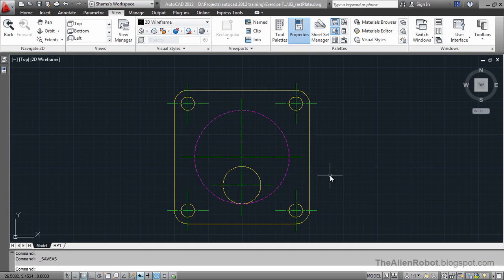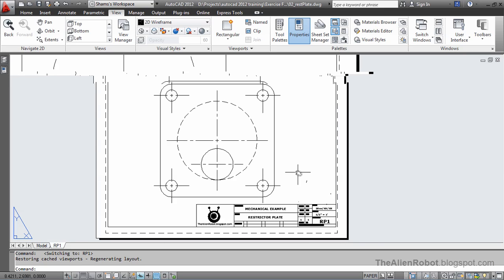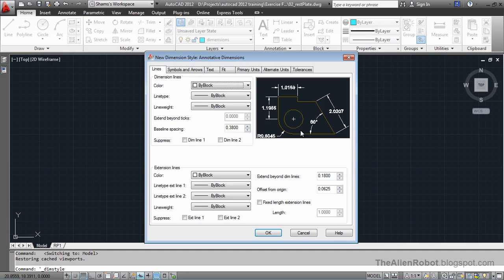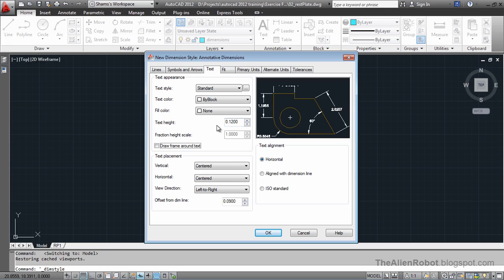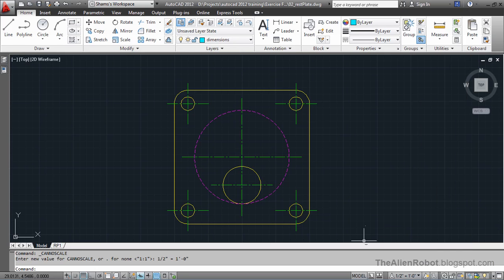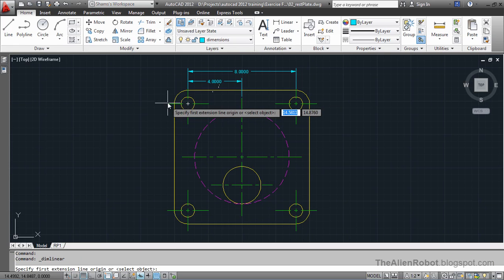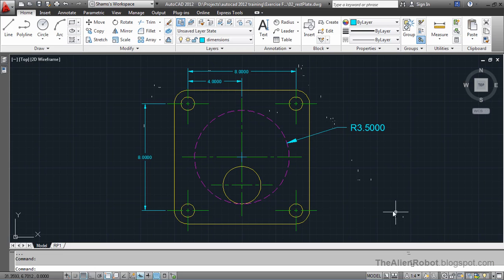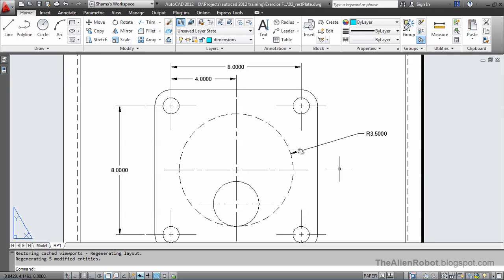AutoCAD 2012 Introduction Training-1602 Annotative property to automatically size dimensions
In this lesson we'll learn how to use Annotative Property to automatically size dimensions.